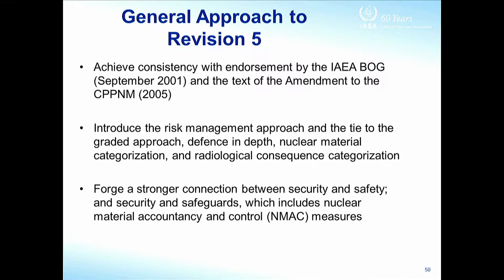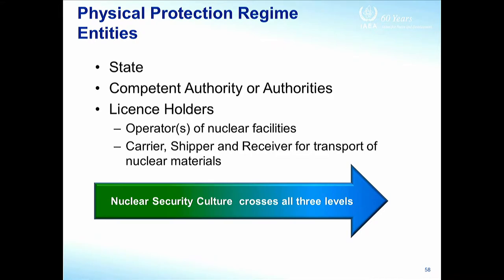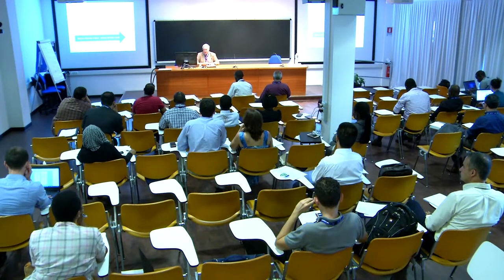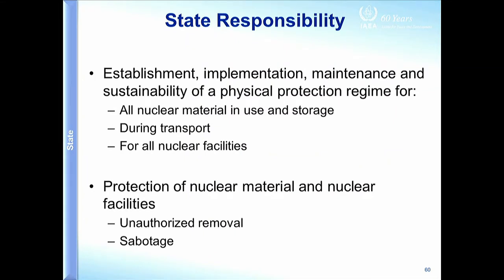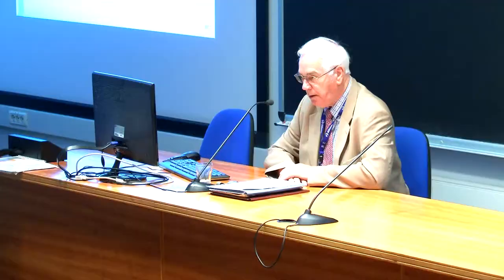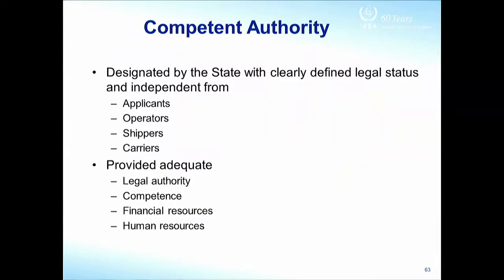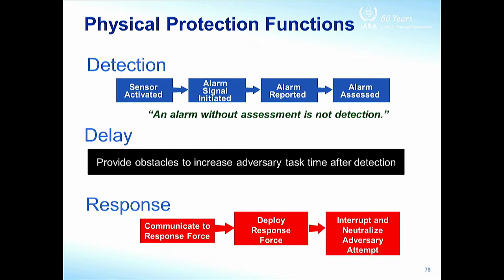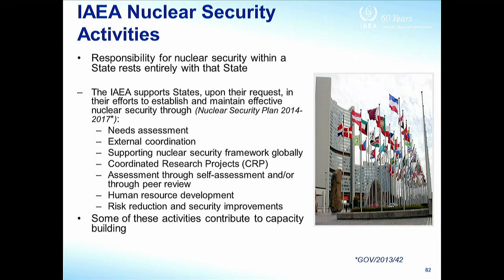NNS13 (INFIRC/225/Rev.5) on the Physical Protection of Nuclear Material and Nuclear Facilities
Speaker: Chris PRICE
Joint ICTP-IAEA School on Nuclear Energy Management | (smr 3142)
2017_08_28-10_50-smr3142